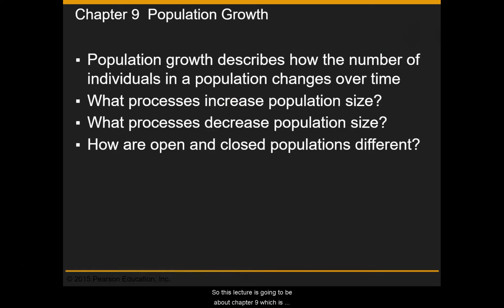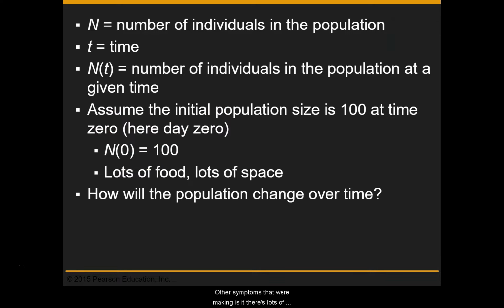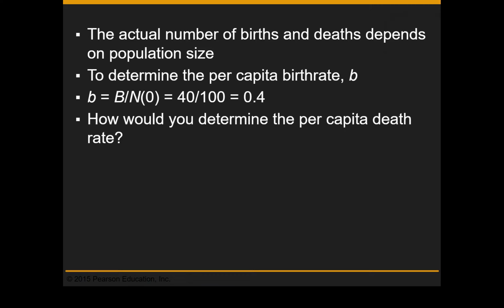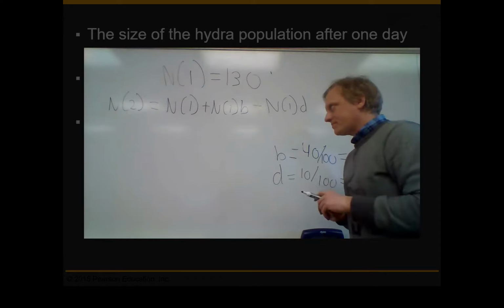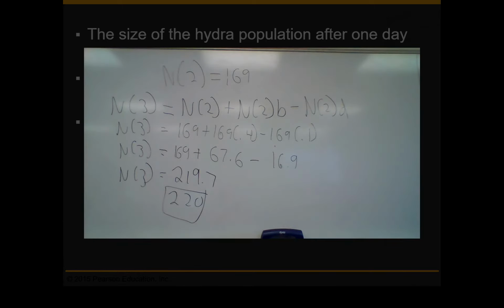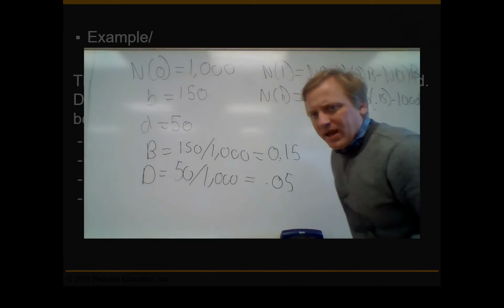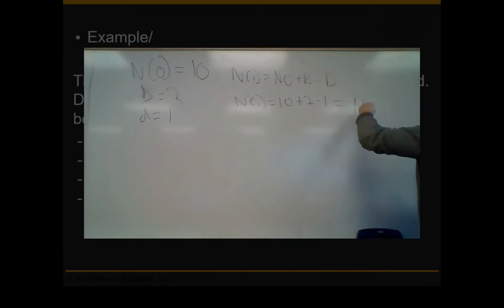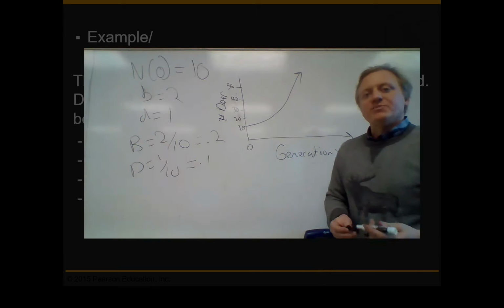ecology chapter 9 pop growth part 1